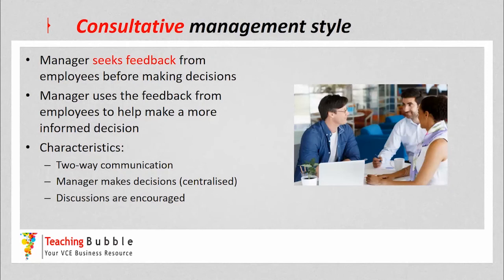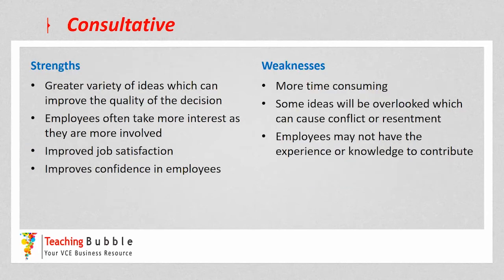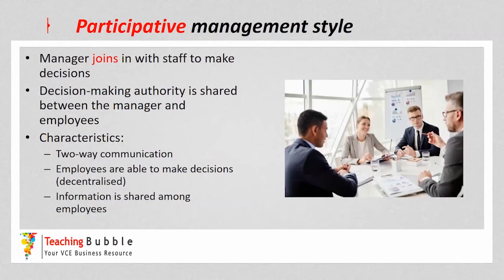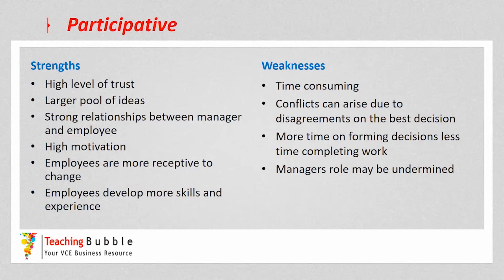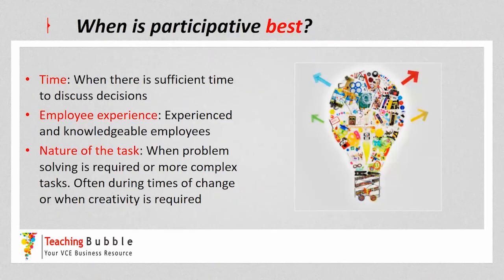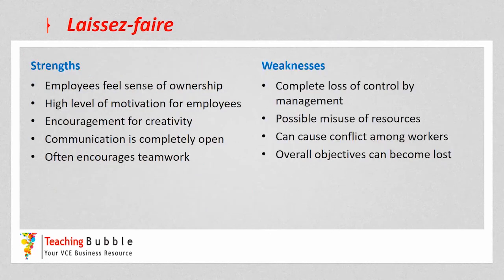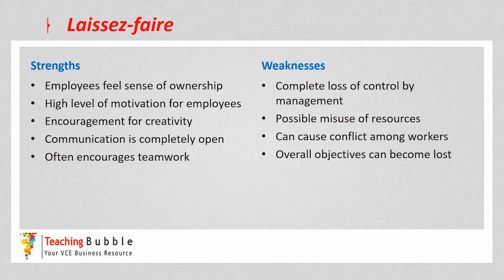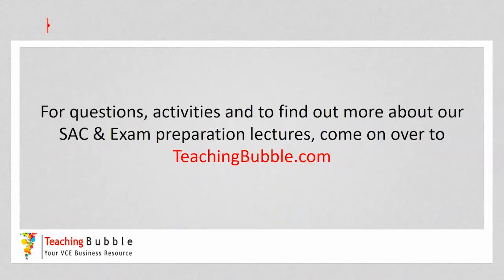VCE Business Management - Management Styles (Part 2)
Updated for 2019/20, this video looks at the consultative, participative and laiseez-faire management styles. To access the questions for this video, come on over